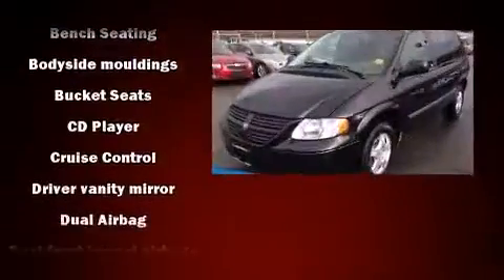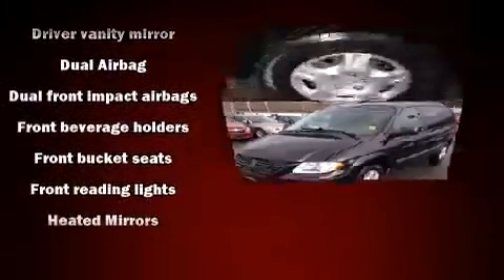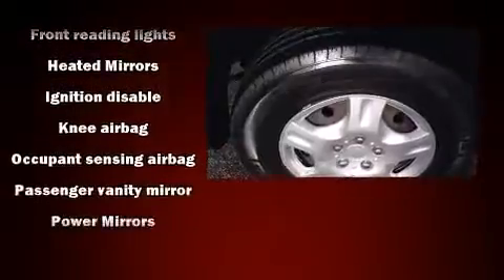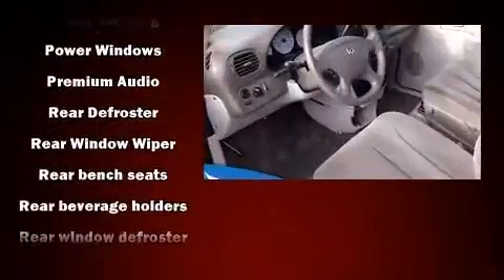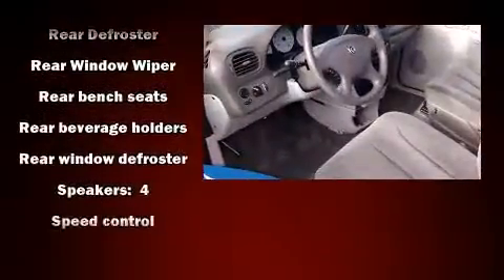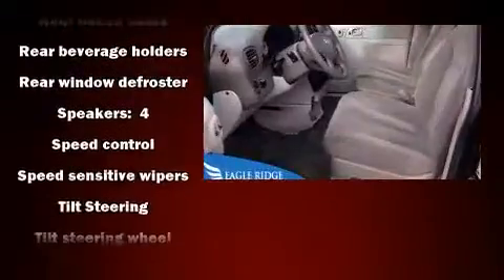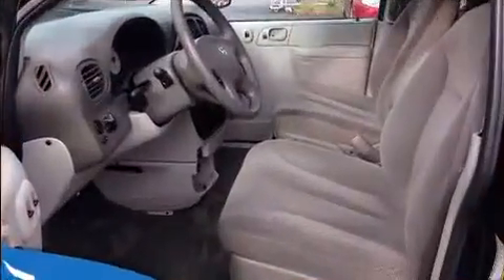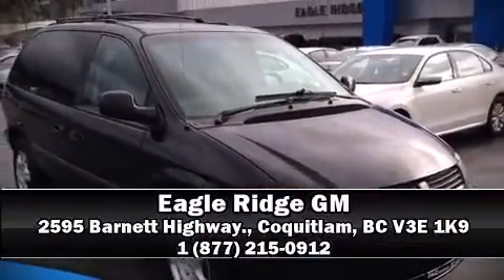2006 Dodge Caravan Base FWD V6 Auto w/ DVD Player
2595 Barnett Highway.

Sensibility and practicality define the 2006 Dodge Caravan. Smooth gearshifts are achieved thanks to the refined 6 cylinder engine, providing a spirited, yet composed ride and drive. All of the premium features expected of a Dodge are offered, including: a rear window wiper, front bucket seats, air conditioning, tilt steering wheel, heated door mirrors, cruise control, and much more. Storage solutions are integrated throughout the interior, demonstrating thoughtful attention to detail. Passengers in the third row enjoy seat back reclining functionality, providing an extra level of comfort and convenience. Audio features include a CD player with AM/FM radio, and 4 speakers, providing excellent sound throughout the cabin. Our team is professional, and we offer a no-pressure environment. They'll work with you to find the right vehicle at a price you can afford. Come on in and take a test drive!